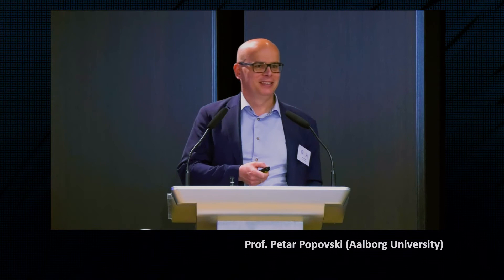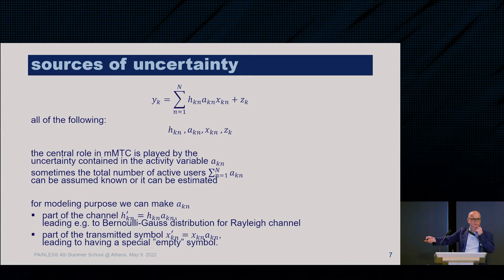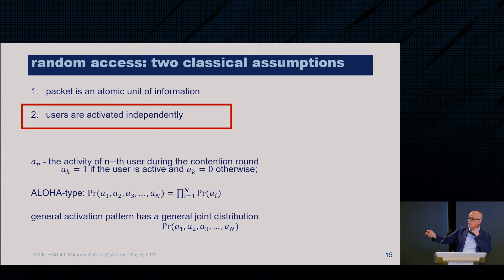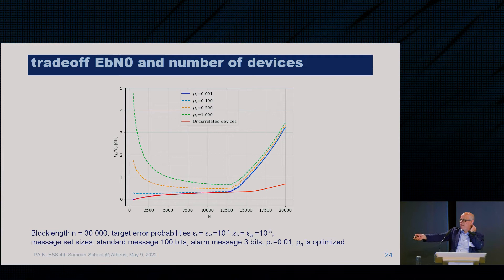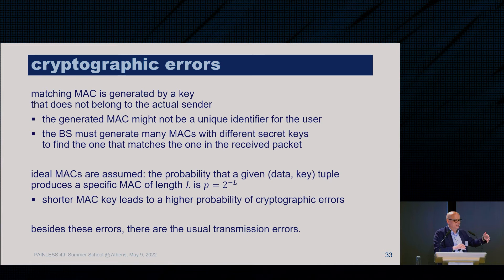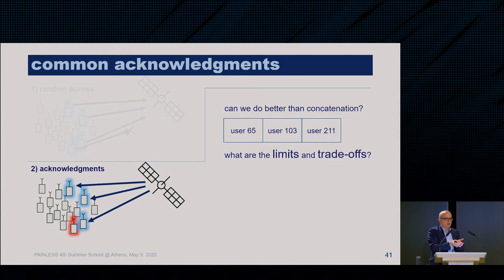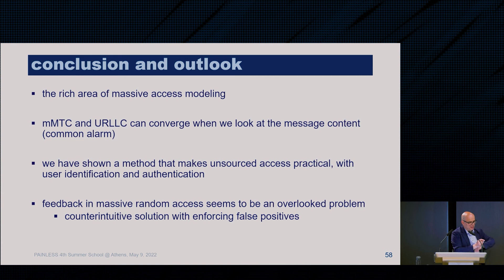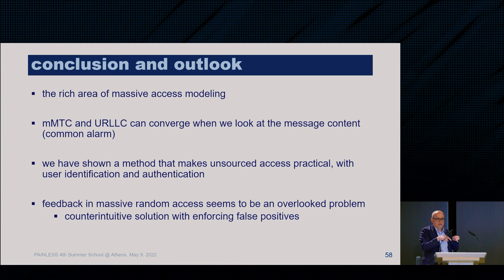On models and techniques for massive access in wireless uplink and downlink - Prof. Petar Popovski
PAINLESS 5th Summer School at the American College of Greece.
“On models and techniques for massive access in wireless uplink and downlink.” Prof. Petar Popovski (Aalborg University)